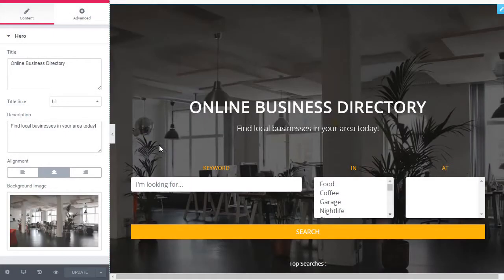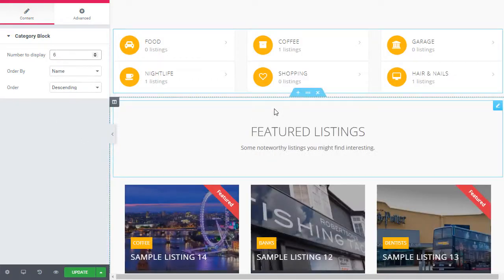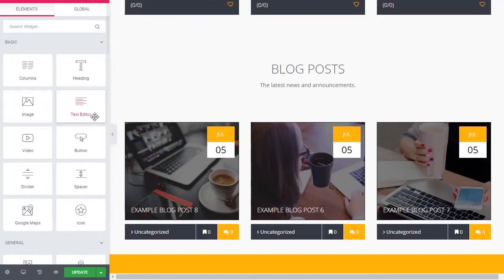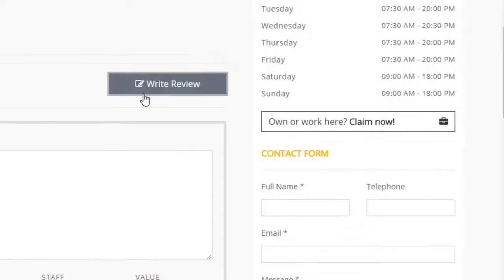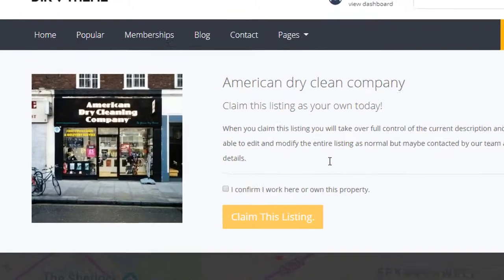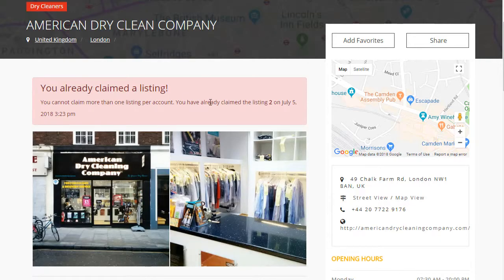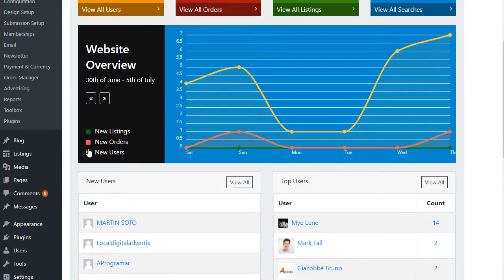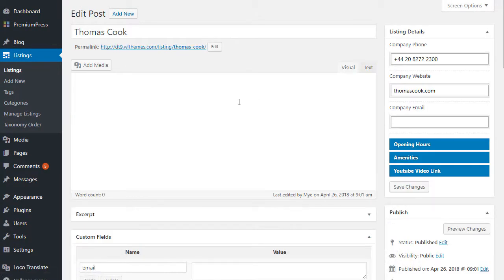Starting a directory website with WordPress is easy, let me show you how!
In this video you'll learn about some of the benefits of using our directory theme for WordPress.